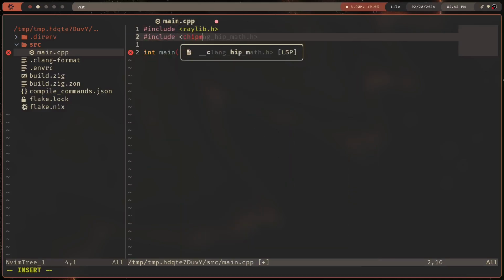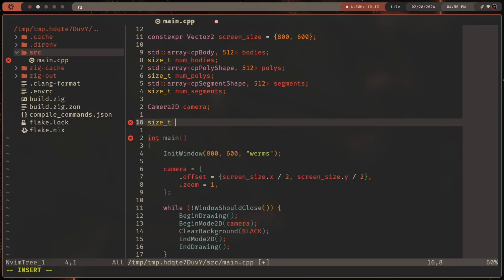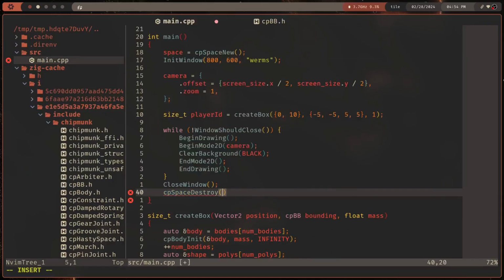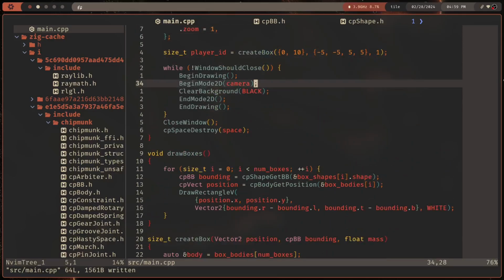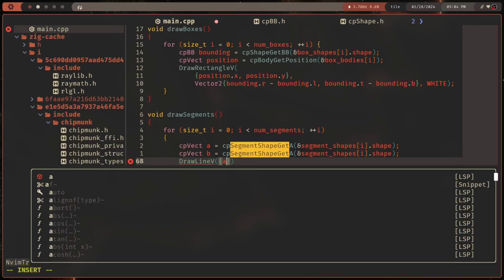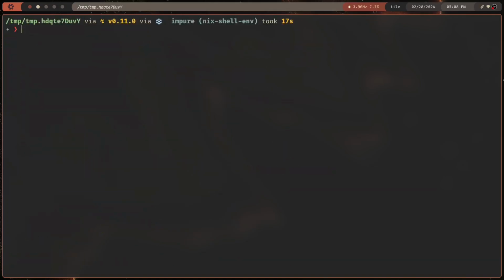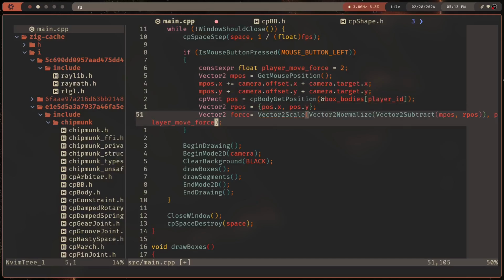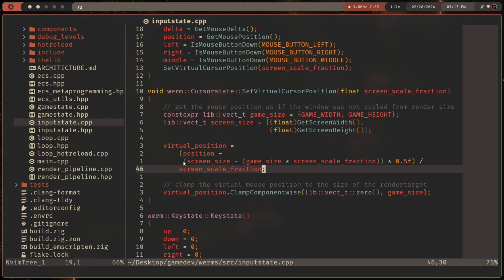making a game in 30 minutes every day until i die: day 4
at this point you may have realized i am lying to you